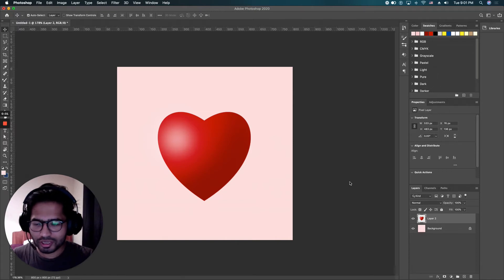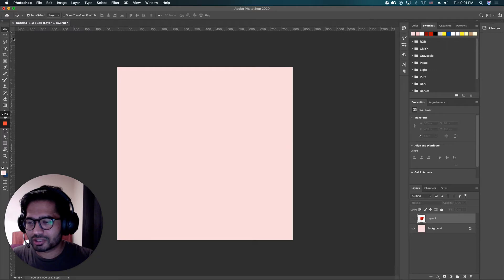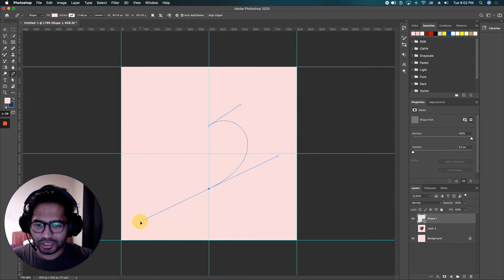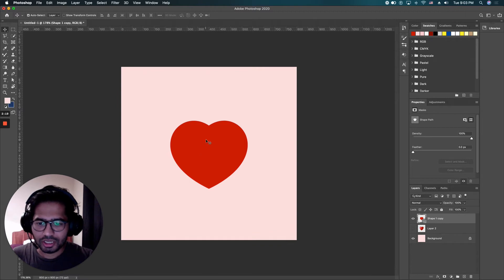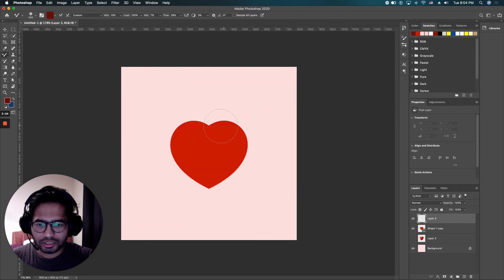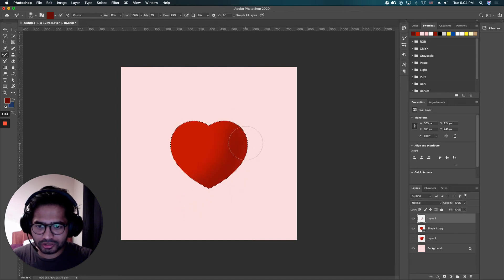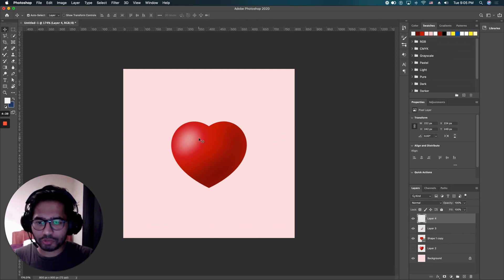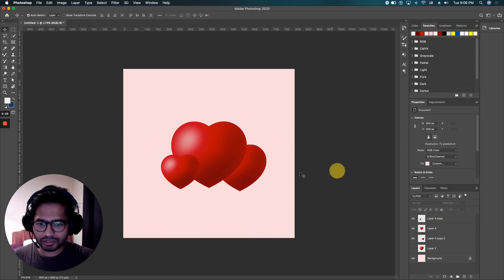How to create a 3D heart in 5 minutes | Adobe Photoshop Tutorial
If you understand the theory of Lights and Shadow, you can turn any element from 2D to 3D. How cool is that. Here is how you can create a 3D heart within 5 minutes. Try it now. Check the video.